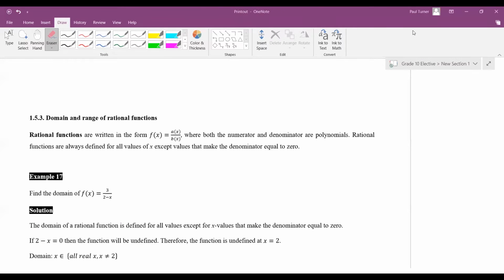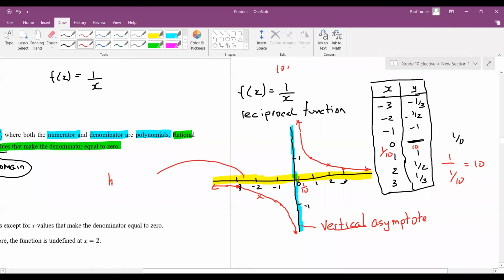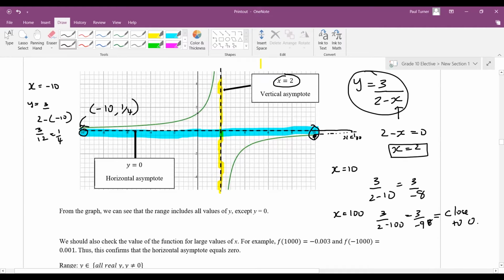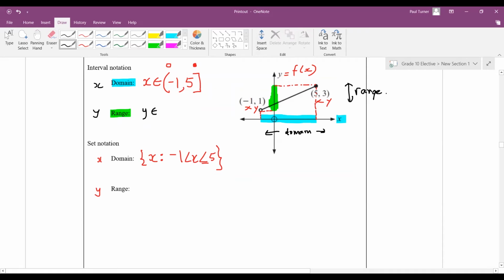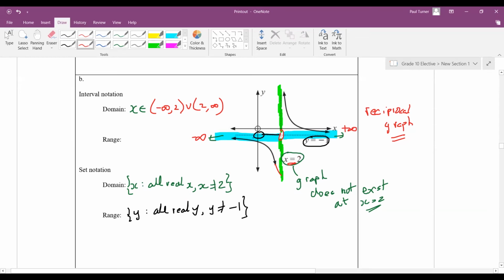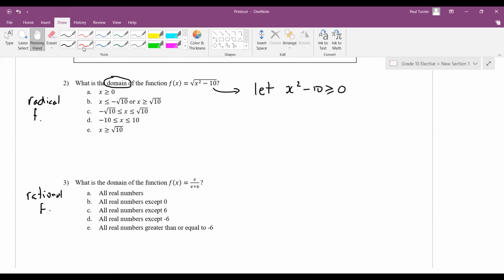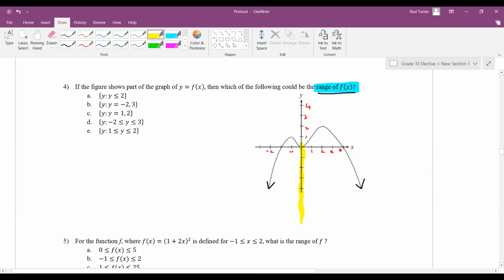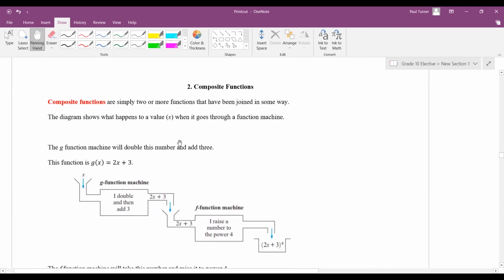Functions Lesson 4